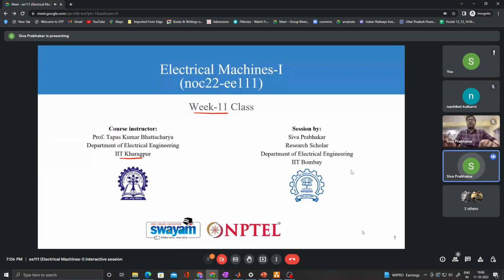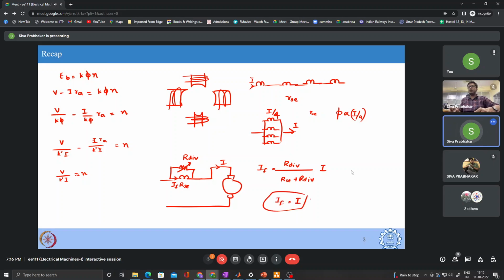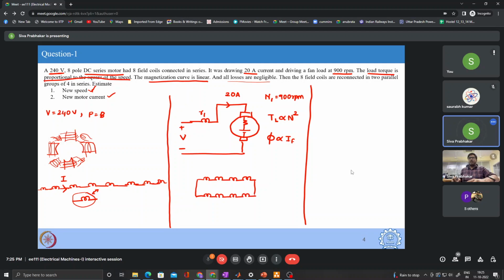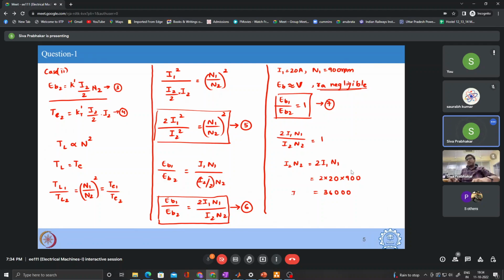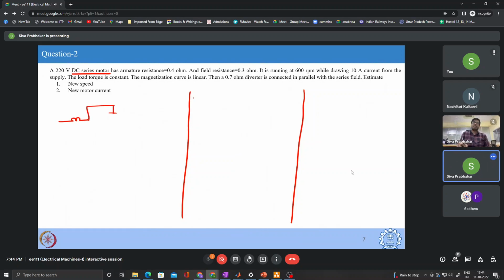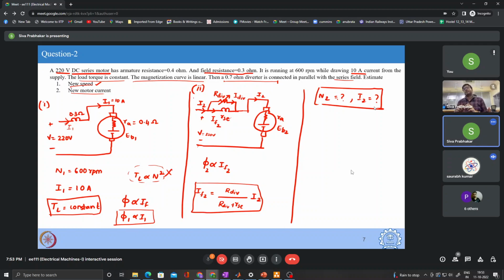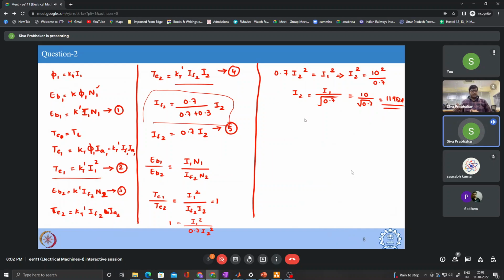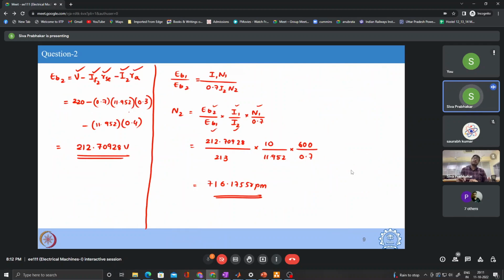Week-11 (Problem-solving session)